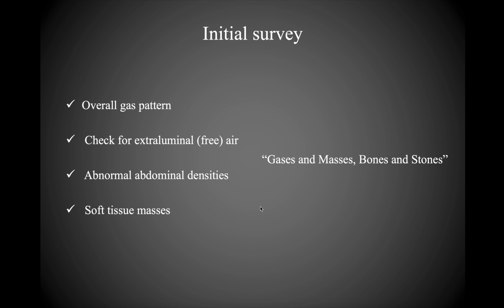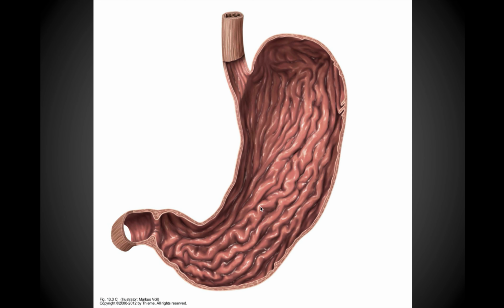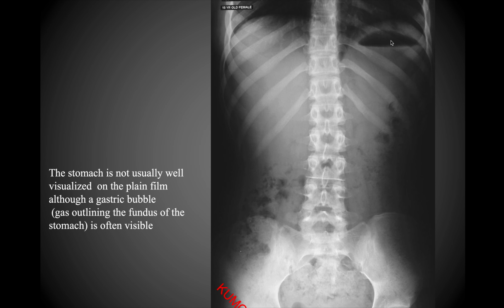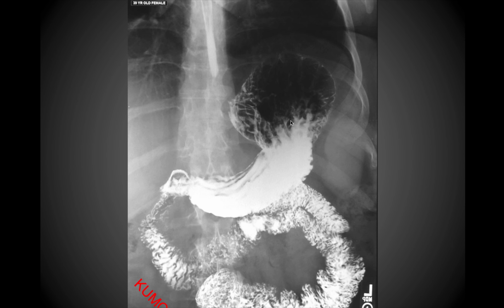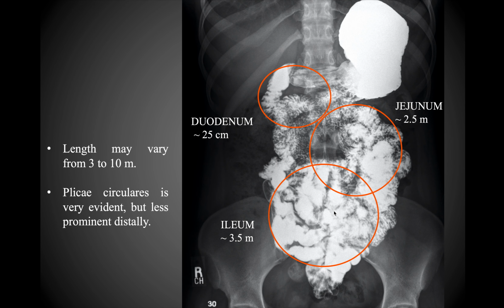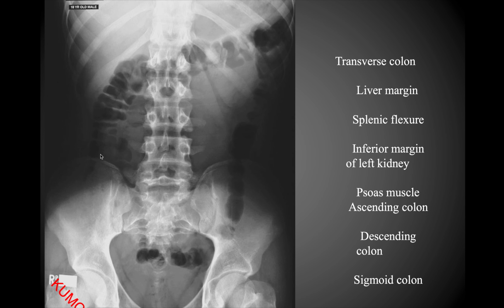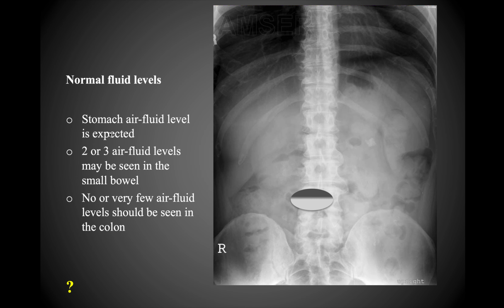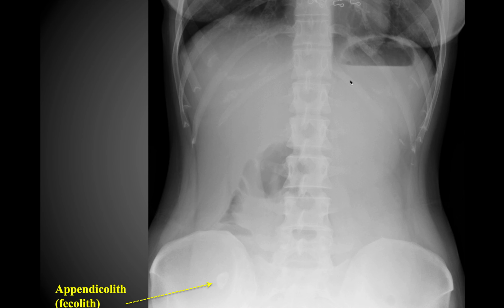How to Read an Abdominal Plain Film